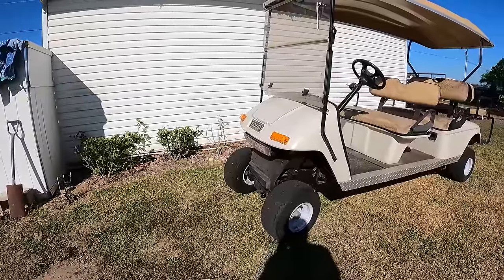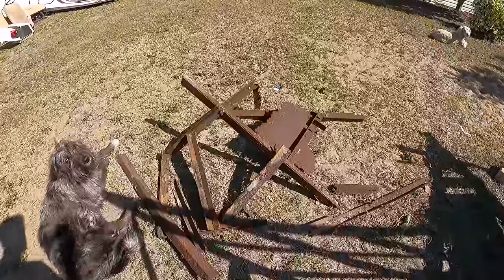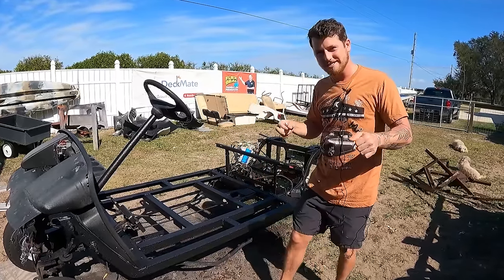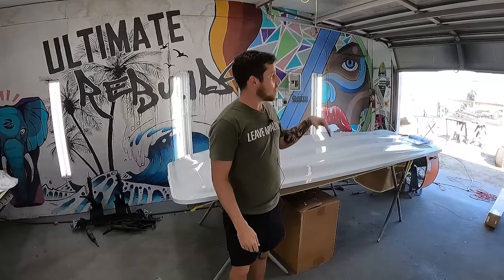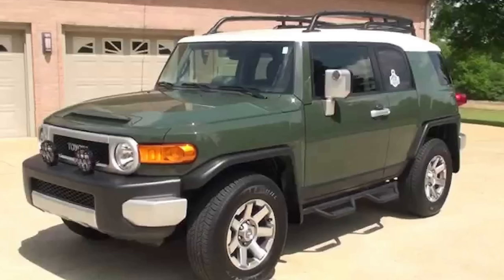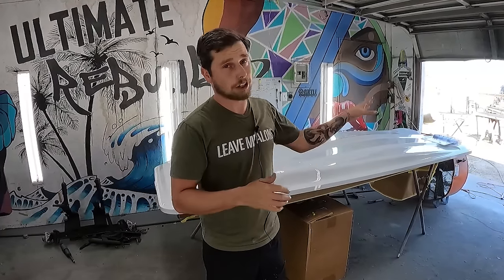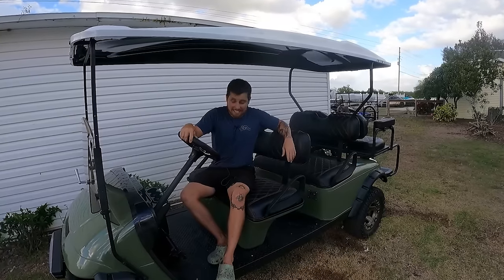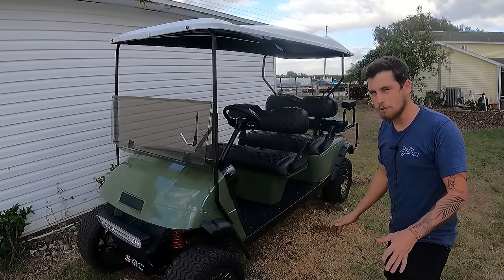EXTREME Golf Cart Makeover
Everything I used to rebuild this 2006 EZGO golf cart is listed Below

Song: Niya - A Commitment
Right Here (ft. Michael Shynes) - Atch